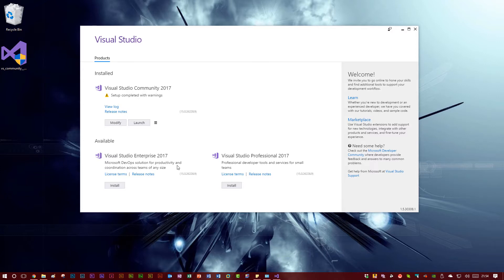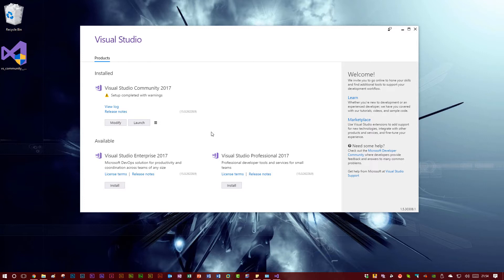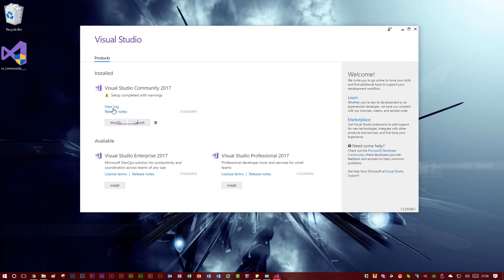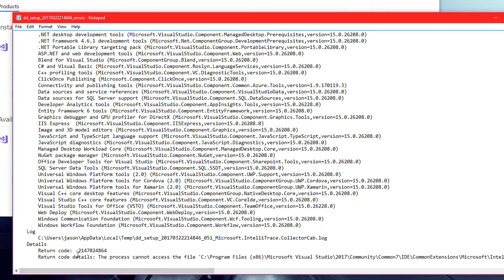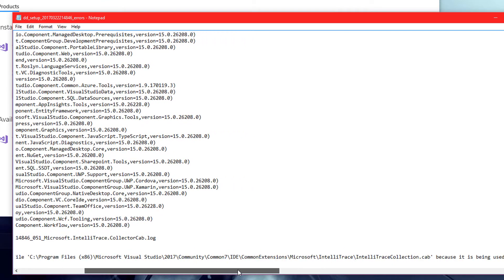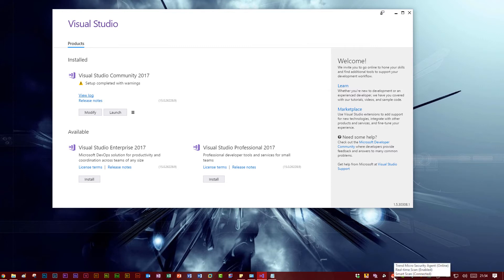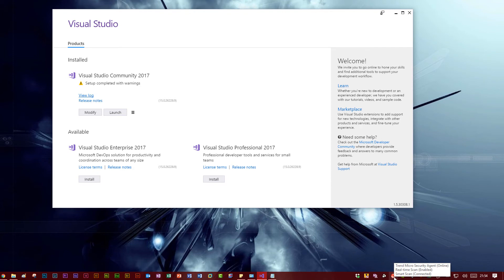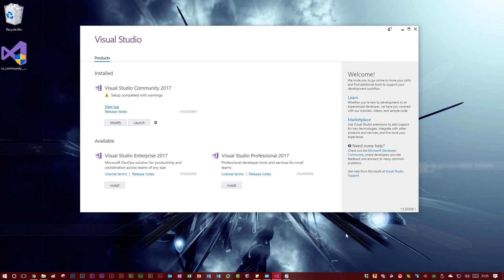Fix for Visual Studio 2017 install error -2147024864 'IntelliTraceCollection.cab'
A possible fix for those of you who can't install Visual Studio 2017 because you're getting the -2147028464 error which is to do with not being able to install IntelliTraceCollection.cab correctly due to it being used by another process.